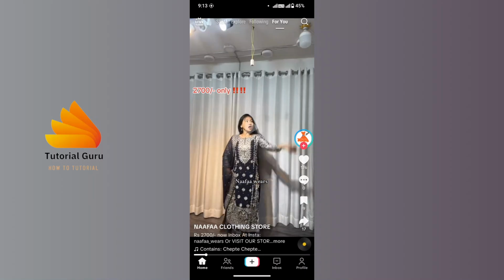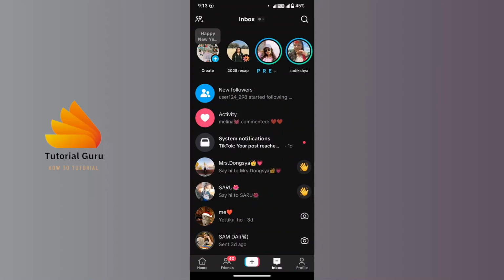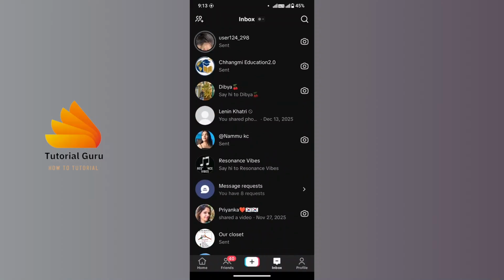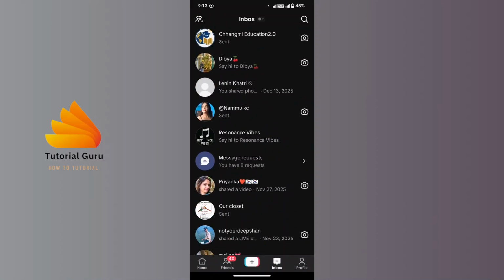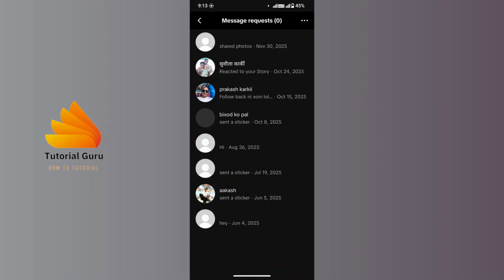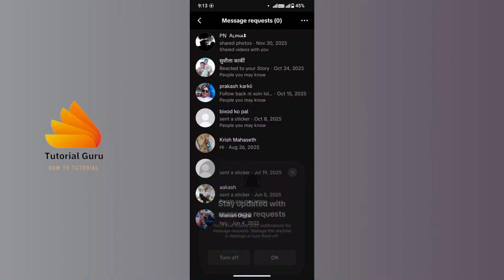How to View Message Requests on TikTok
In this video, you’ll learn how to download videos on TikTok step by step using the latest 2025 update. If you want to save your favorite TikTok videos to your device so you can watch them later or share them with friends, this tutorial will show you the easiest method.